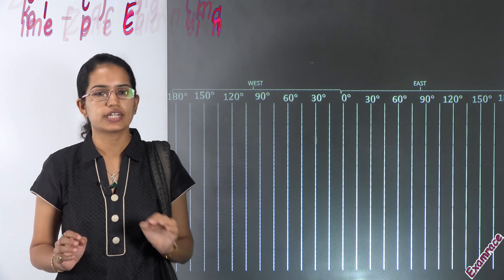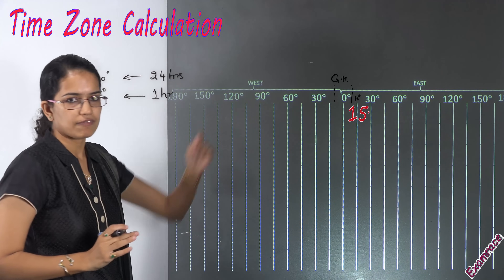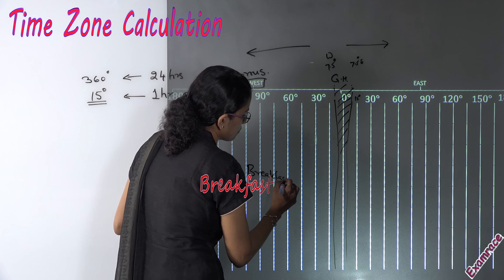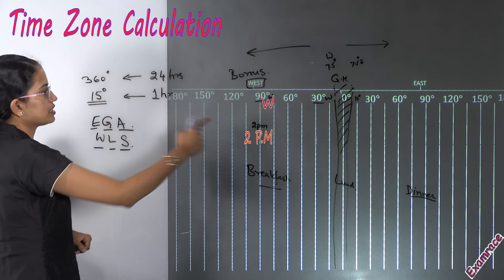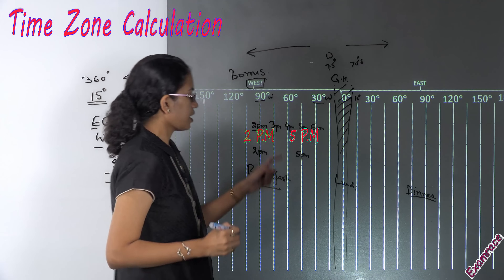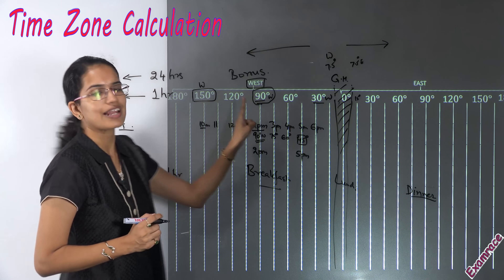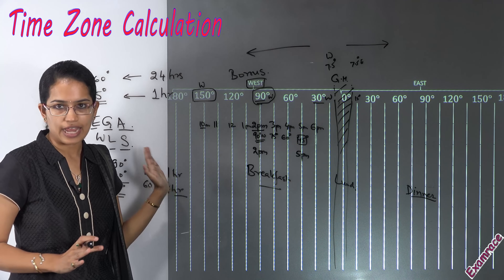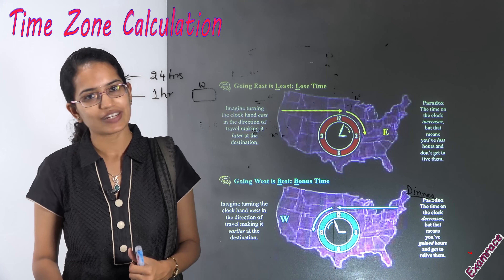🌎 GMT and Time Zone Calculations (Moving East and West) - Basics (Part 1 of 3)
Dr. Manishika Jain in this lecture explains GMT and Time Zone Calculation (Moving East and West) - Basics (Part 1 of 3)
Chapters:
0:00 Introduction: GMT and Time Zone Calculations (Moving East and West) - Basics (Part 1 of 3)
0:14 Time Zone Calculation
0:25 Prime Meridian
3:15 EGA (East Gain Add)
3:17 WLS (West Less Subtract)
8:23 Going East is Least: Lose Time
8:28 Going West is Best: Bonus Time